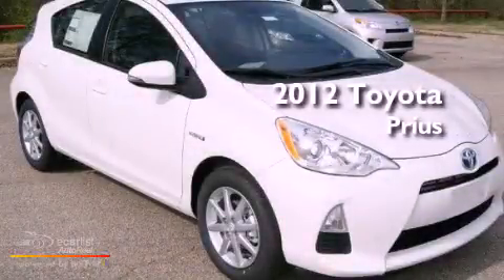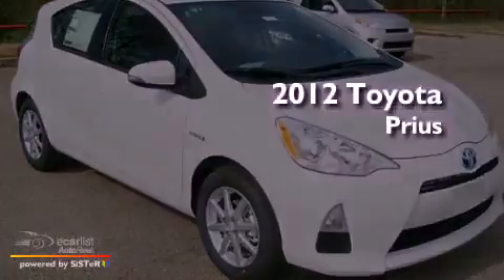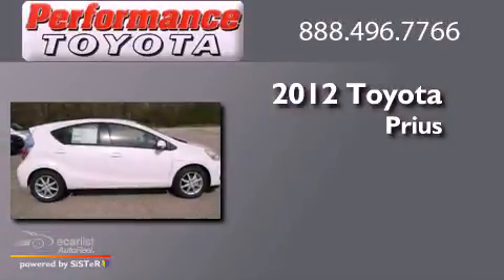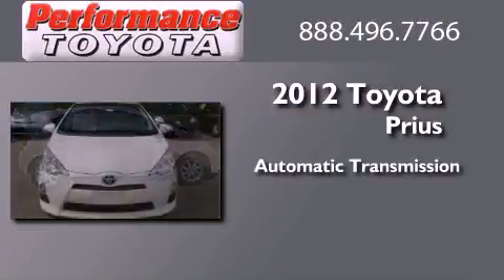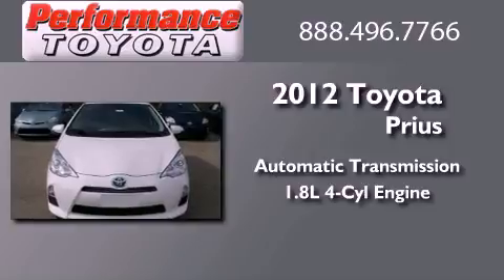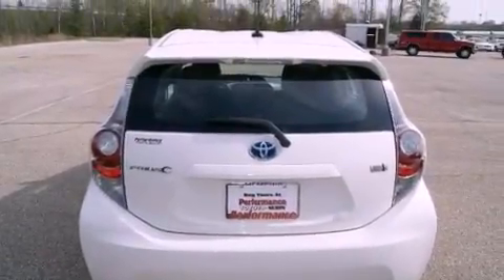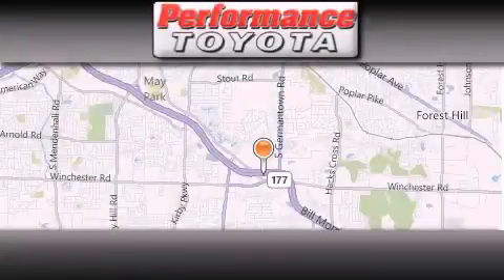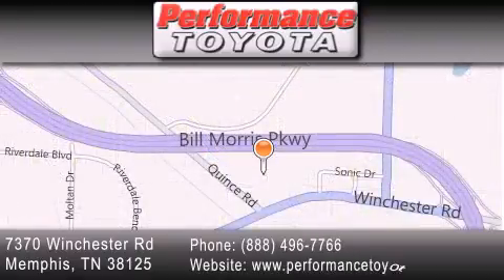2012 Toyota Prius Little Rock TN